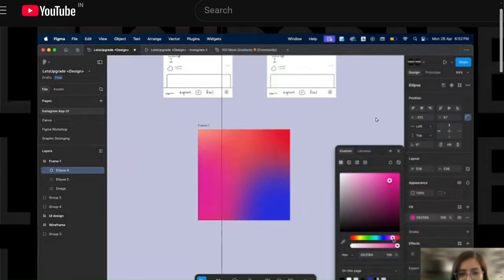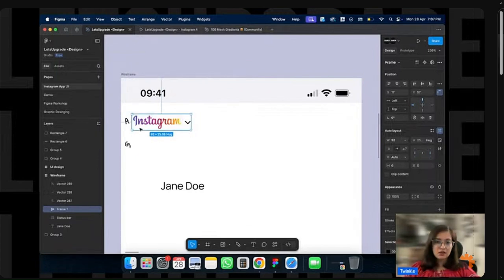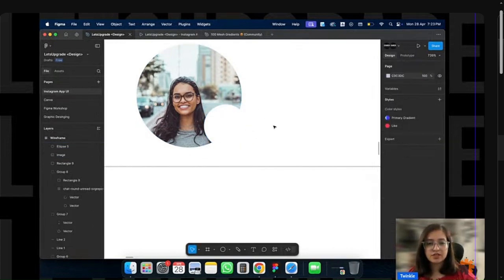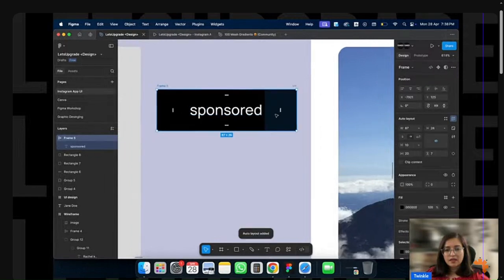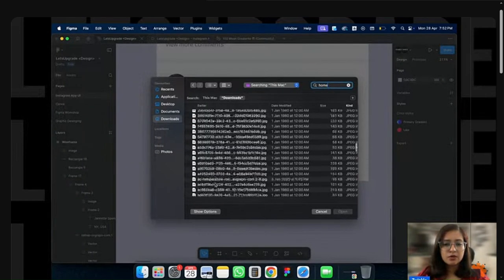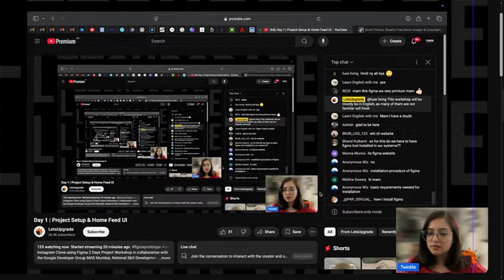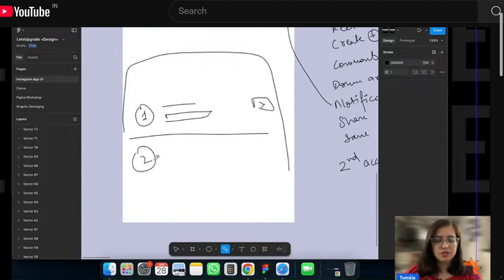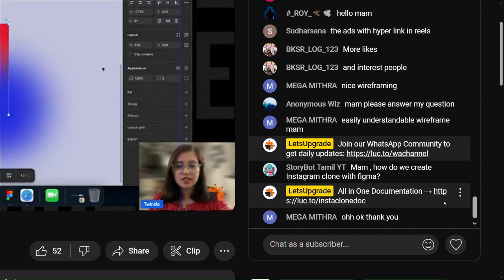Day 1 Project Setup & Home Feed UI (INSTAGRAM CLONE USING FIGMA)